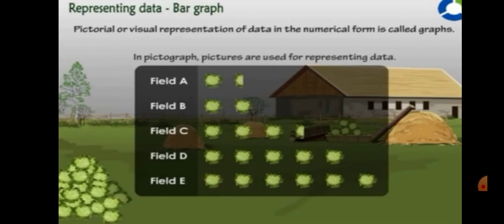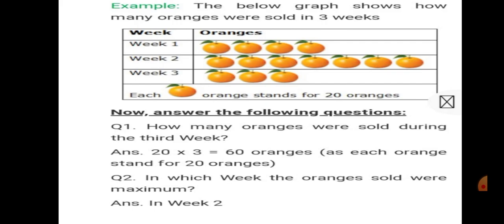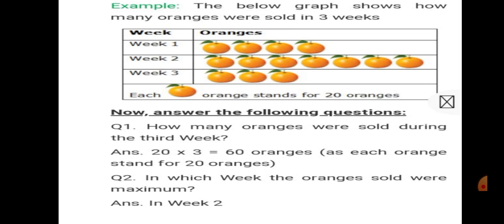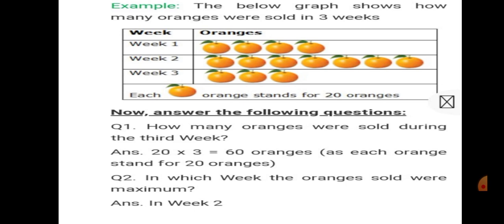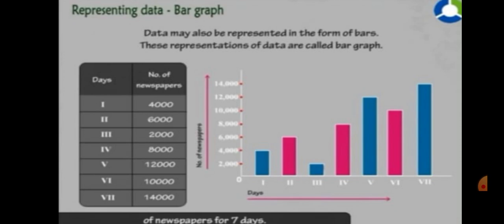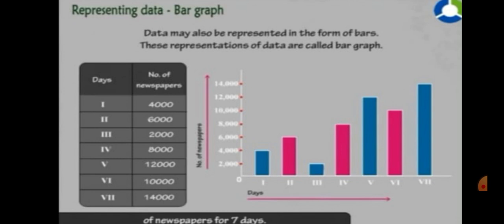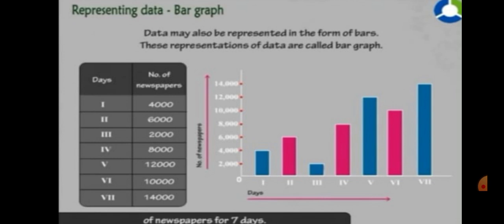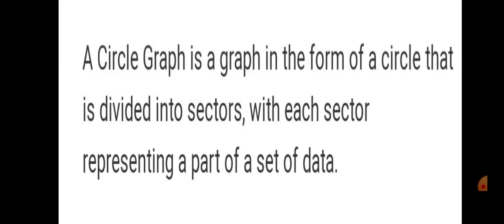Handling Data (Picto graph & Bar graph)